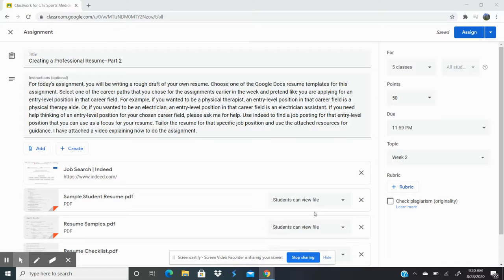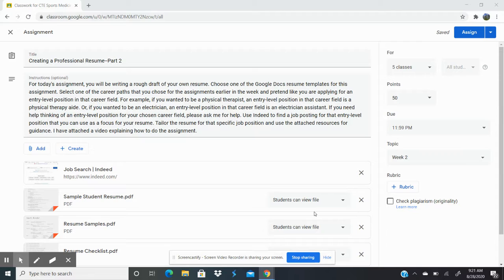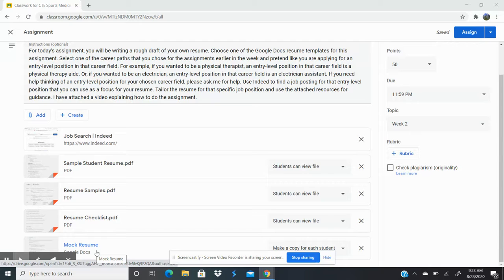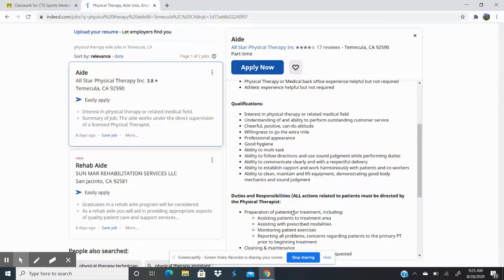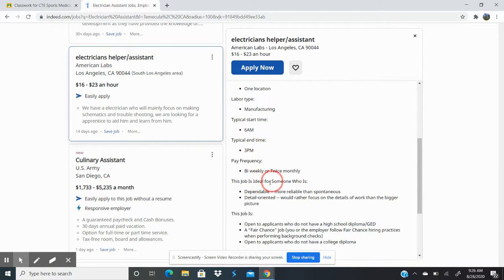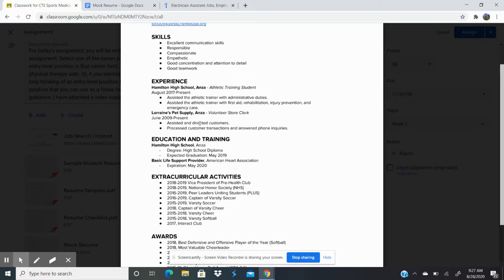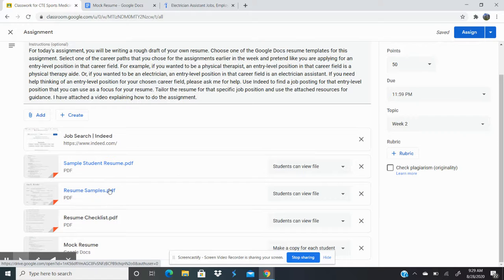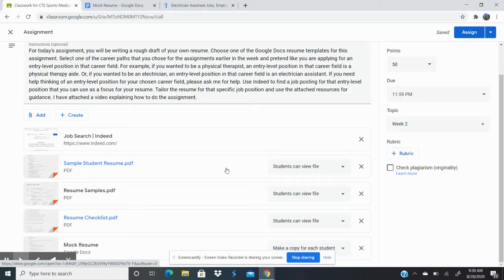Instructional Video--Resume Rough Draft